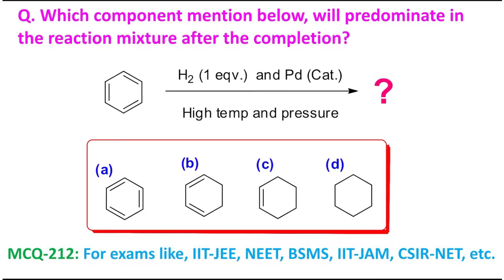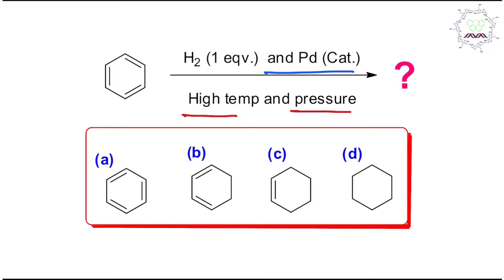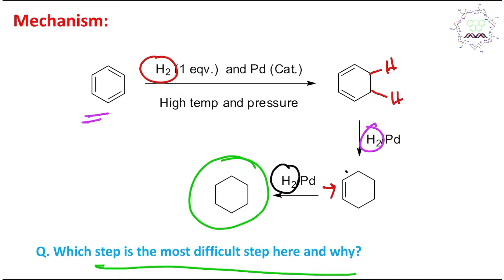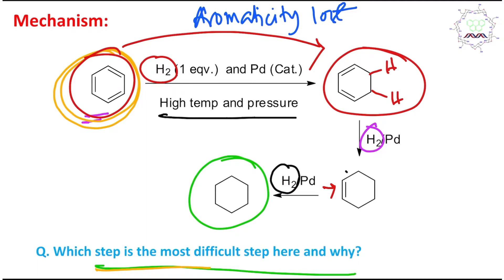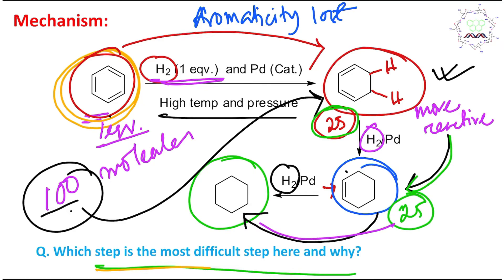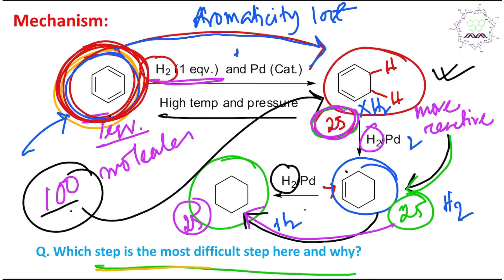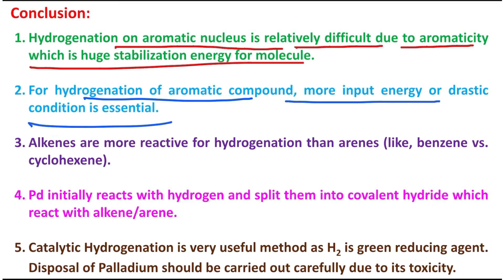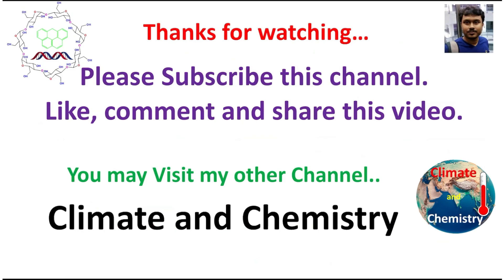MCQ-212: Hydrogenation of Benzene by Dr. Tanmoy Biswas (Chemistry The Mystery of Molecules).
In this lecture, I have discussed a MCQ (212) about the about the Hydrogenation of Benzene using Pd-H2. First step is associated with reduction of one C=C bond to produce cyclobutadiene. Later on, i undergoes quick hydrogenation to the corresponding saturated analogue i.e. cyclohexane. I have explained the reaction mechanism briefly. This video is a summary kinds of which will help you to understand the chemistry in shorter time.

For "Pd/C Hydrogenation vs. dehydrogenation by Dr. Tanmoy Biswas (Chemistry : The Mystery of Molecules)." please click on the link "

For "MCQ on hydrogenation reaction by Dr. Tanmoy Biswas (Chemistry : The Mystery of Molecules)." please click on this link "

For "Comparison between Heat of Hydrogenation vs Combustion: A qualitative understanding with mechanism." please click on the link "

For "Hydrogenation by of alkene by Transition Metals (mainly nobel metals like Palladium or Platinum etc.)" please click on the link "

For "MCQ-212: Hydrogenation of Benzene by Dr. Tanmoy Biswas (Chemistry The Mystery of Molecules)." please click on the link ""